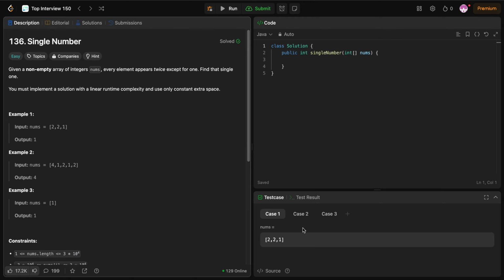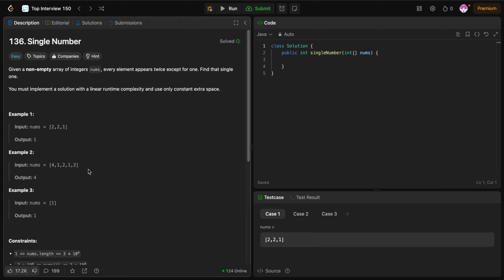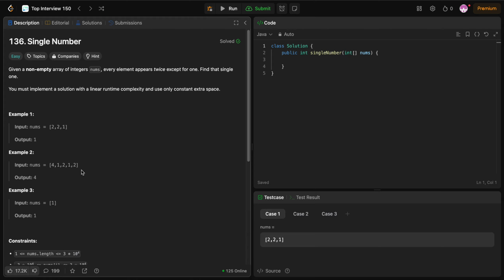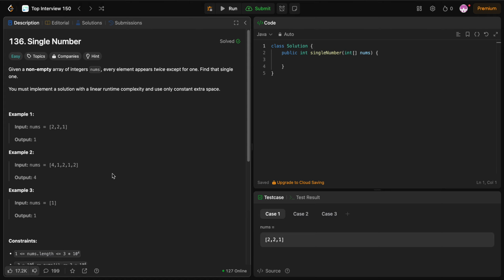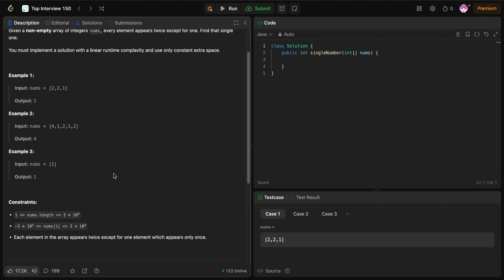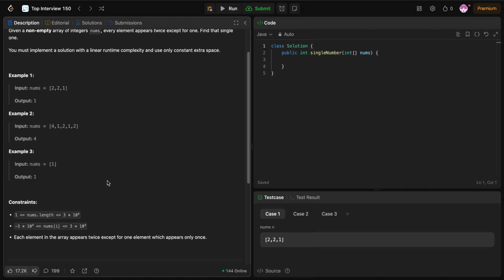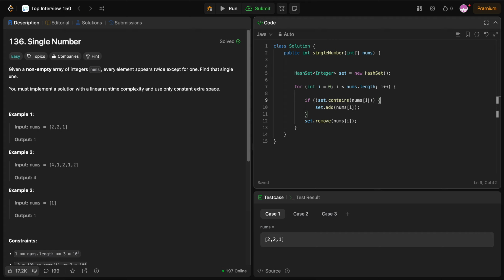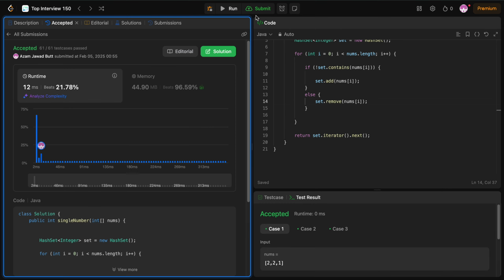Leetcode 136 - Single Number